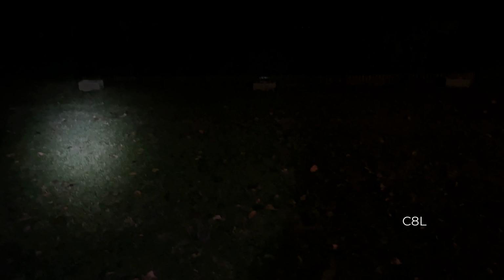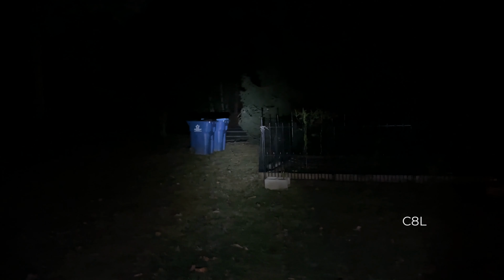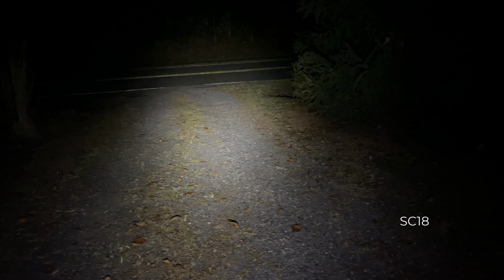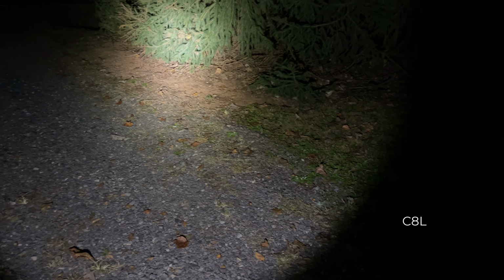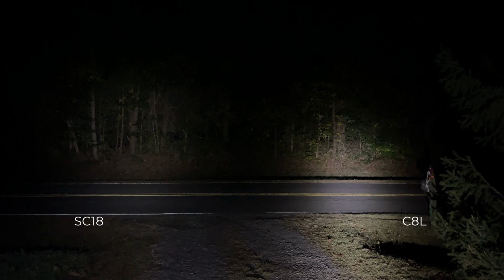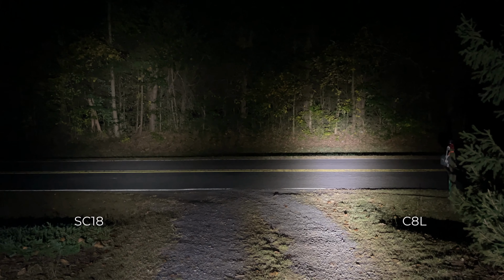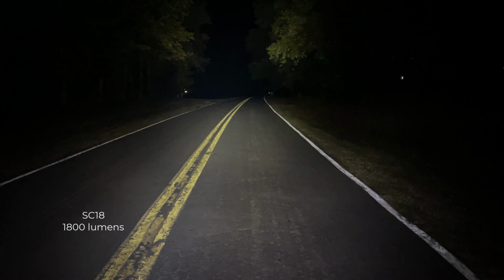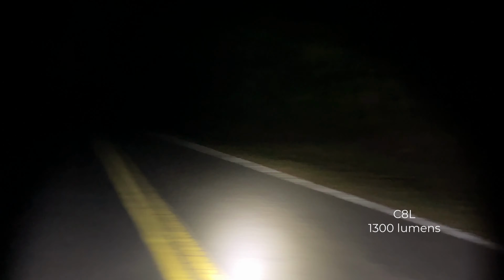Sofirn C8L Review - 21700 Battery Big Beam Thrower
I've also pitted it against the SC18 from a couple reviews ago because the little light compares pretty well up until the highest modes and I wanted you to see that to help in your flashlight search.